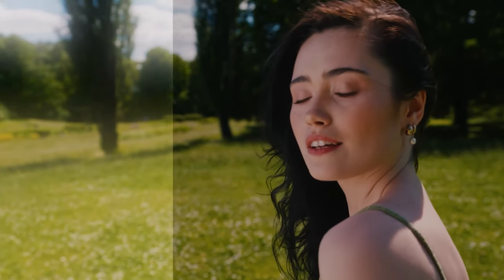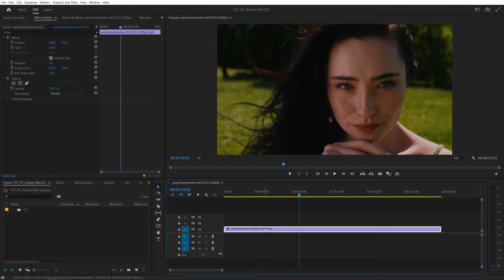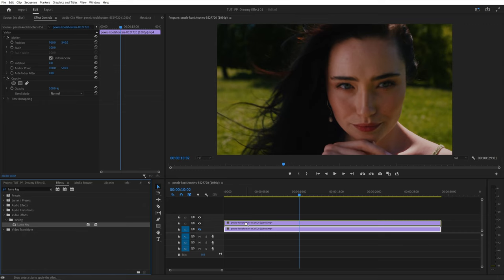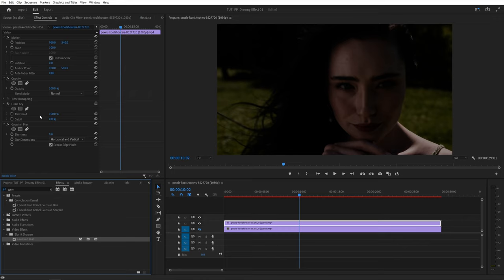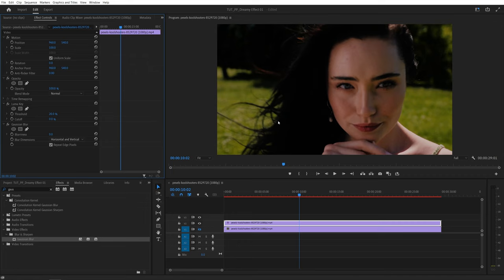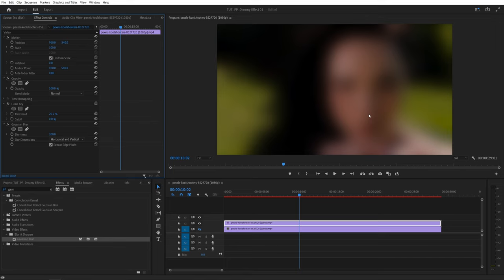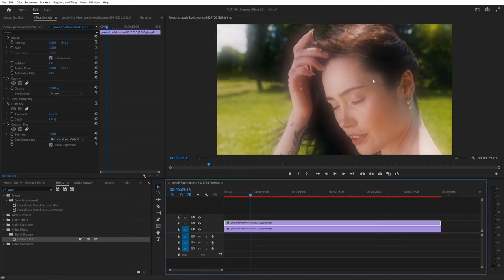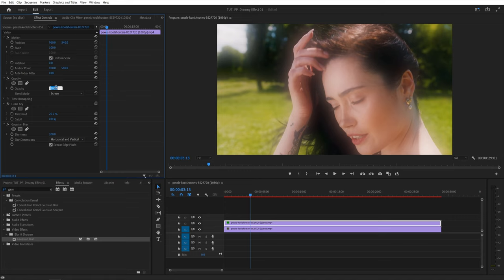Dreamy Effect Tutorial in Premiere Pro | Dreamy Glow Effect